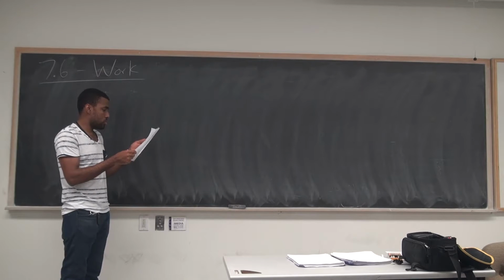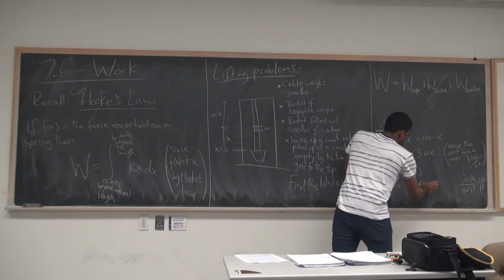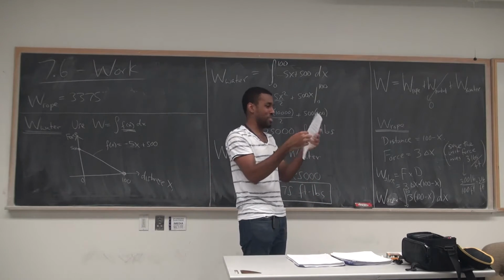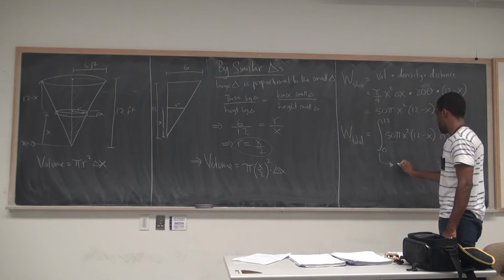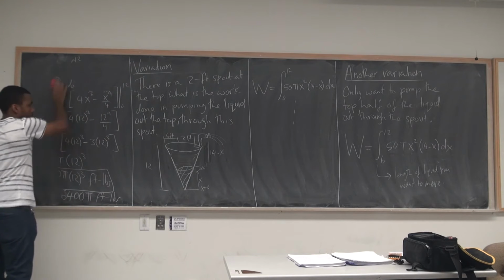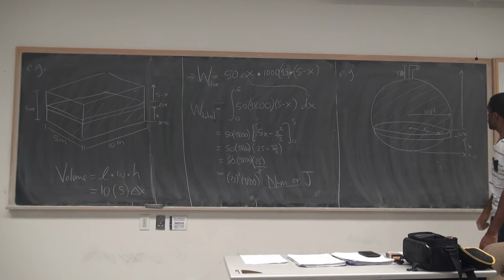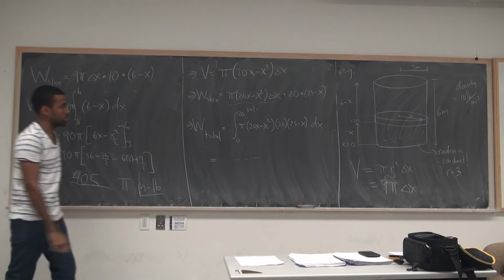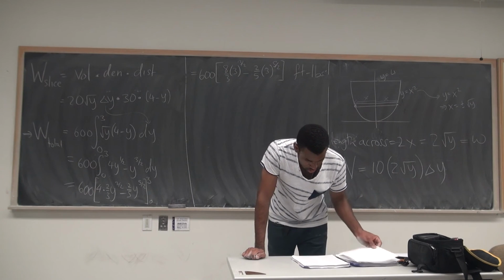Math 202 Lecture 21 - Work problems